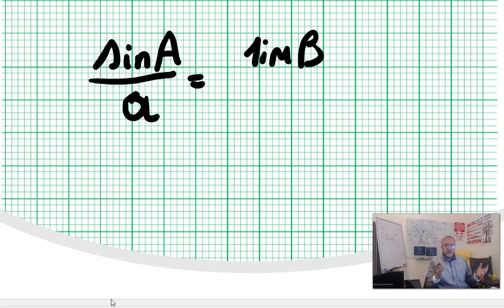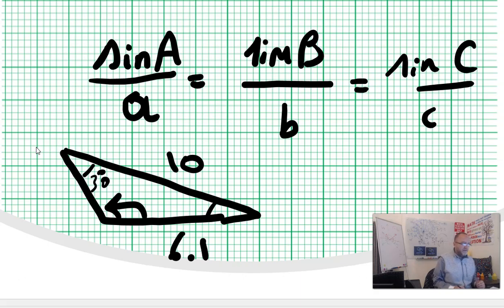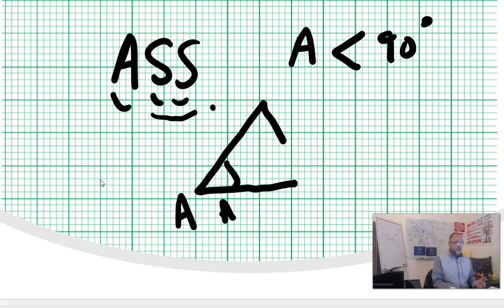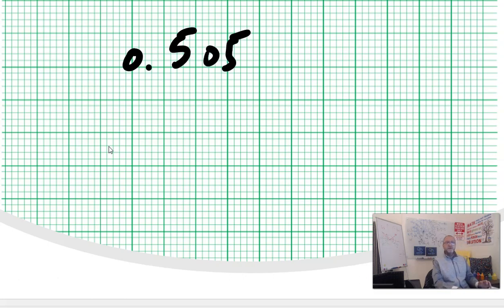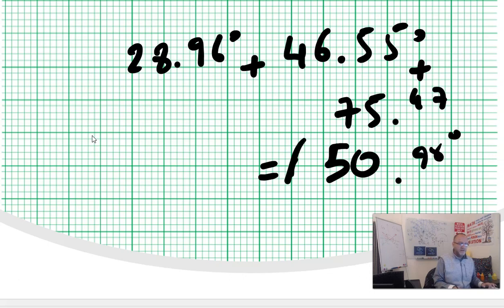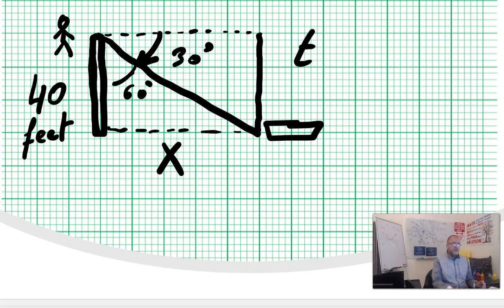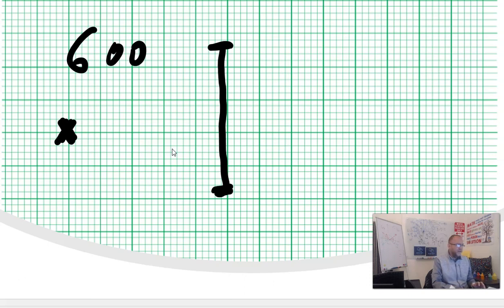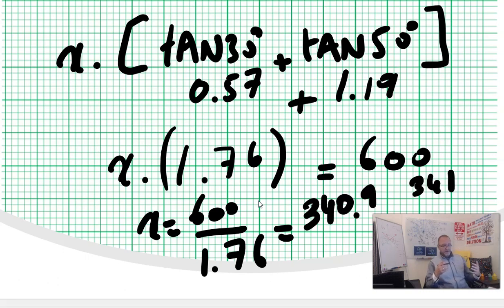Trigonometry Helicopter Overview 6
This video shows why there is a restriction put on the law of cosines to calculate the largest angle first and why there is a geometrical ambiguity with the law of sines. It also gives real life examples about the angles of elevation & depression.
Algebra & Trigonometry
best Whiteboard/Flipchart Easel